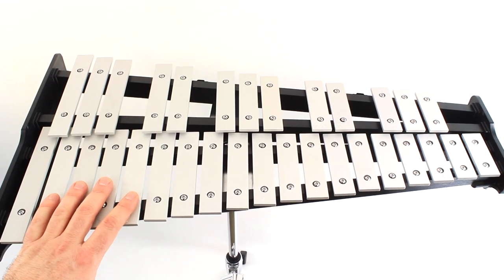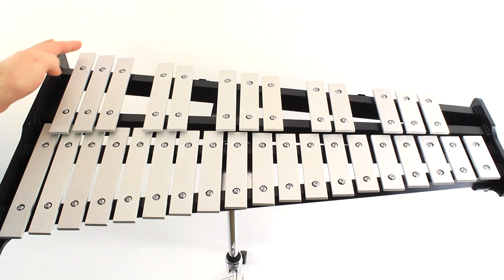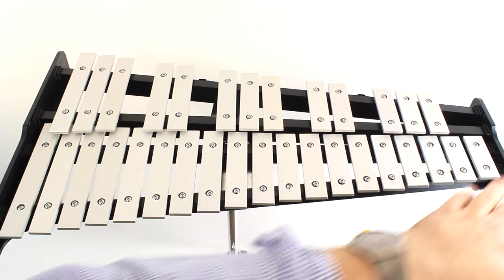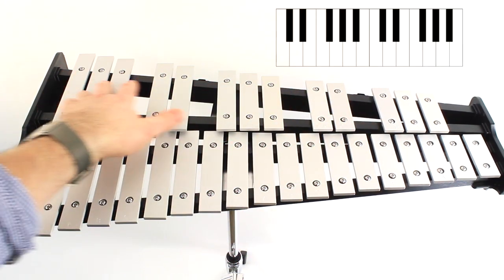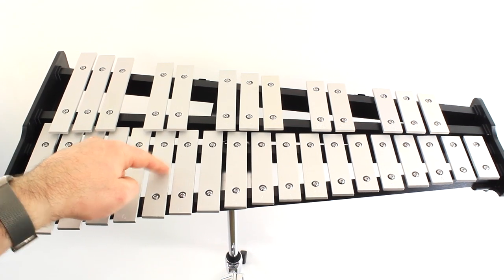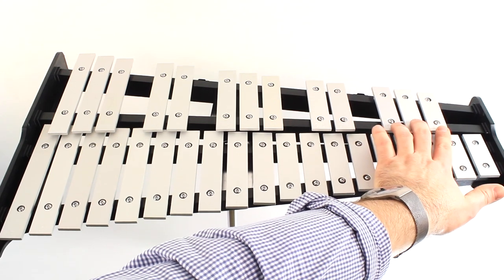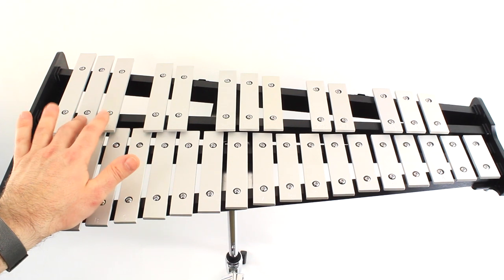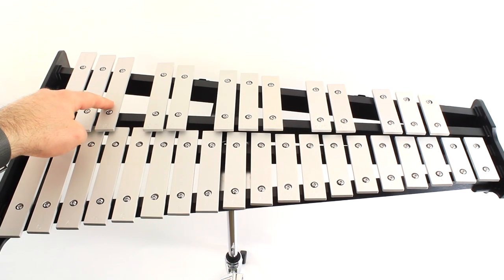Bells Beginner Lesson - Finding Your Way Around the Keyboard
In this beginner bells lesson, we learn how the notes of the bells are organized.